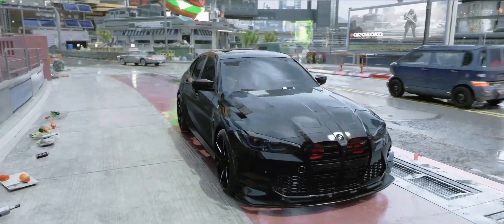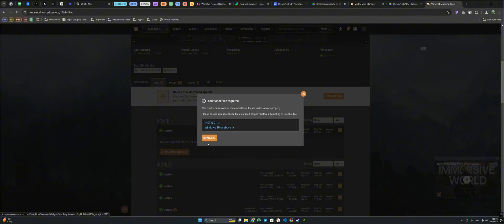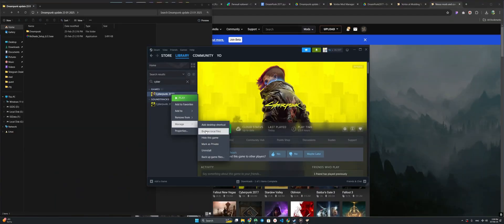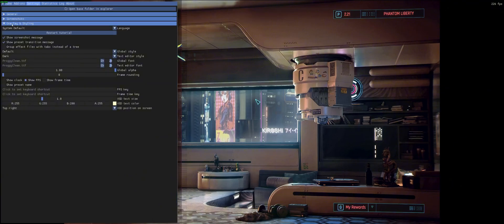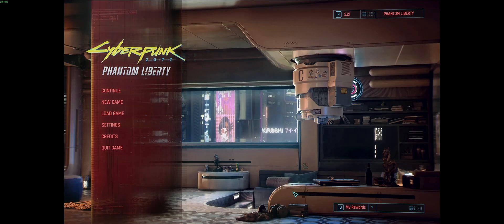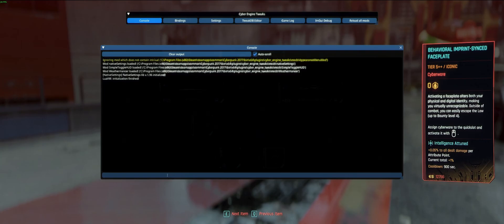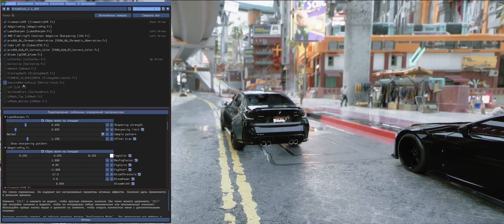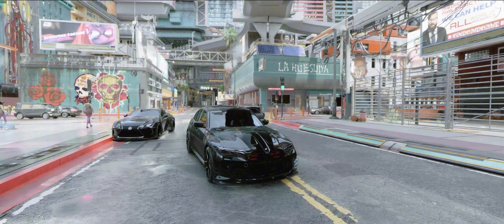[INSTRUCTIONS ARE OUT OF DATE! READ DESCRIPTION!] Installation Dreampunk for Cyberpunk 2.21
The instructions are no longer relevant with the release of version 3 of the mod!

NEW INSTRUCTION - LINK IN THE COMMENTS

In the text instructions:
1. Settings for other effects + troubleshooting.
2. Installing the mod for HDR with settings.
3. List of mods with links.